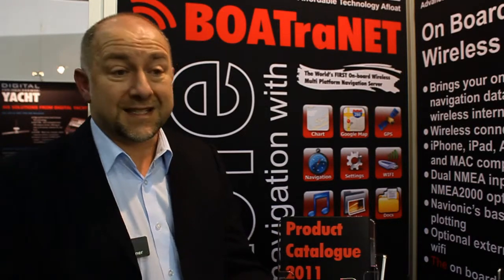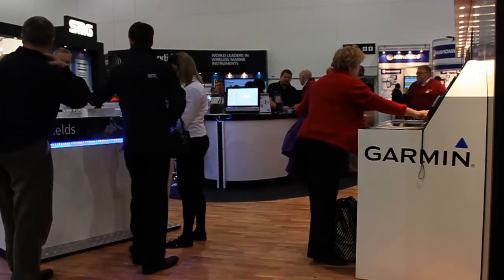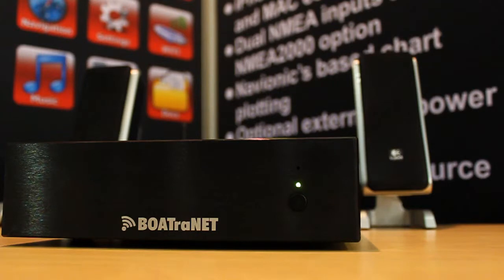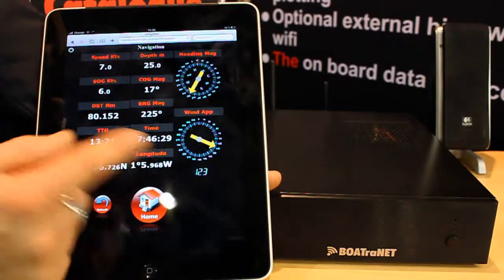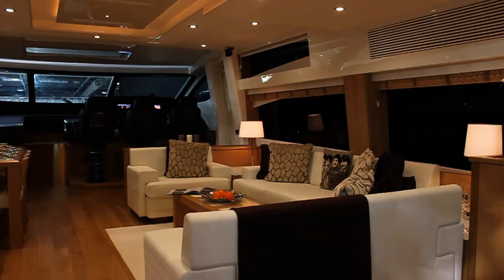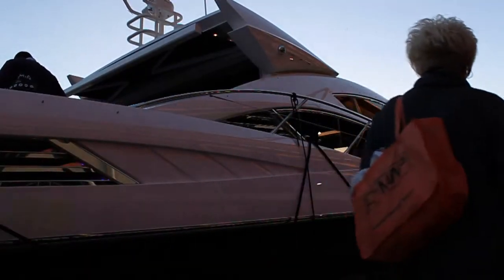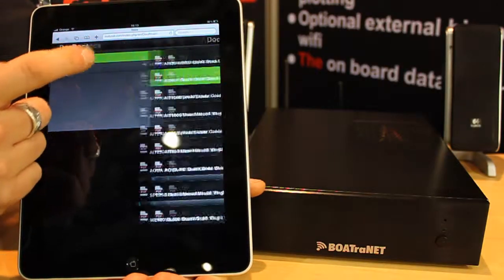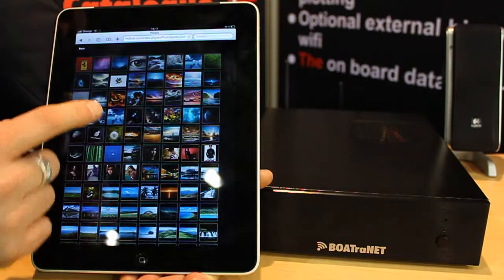Digital Yacht launches BOATraNET at London Boat Show 2011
Chief Technology Officer, Paul Sumpner, tells the Cactus film crew all about Digital Yacht's latest product -- BOATraNET, which is a wireless web server for boats.